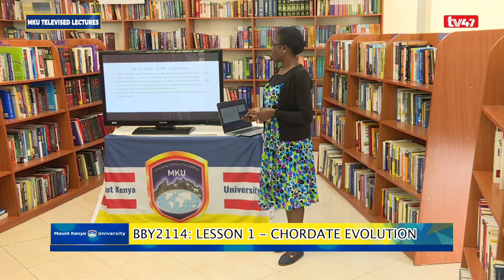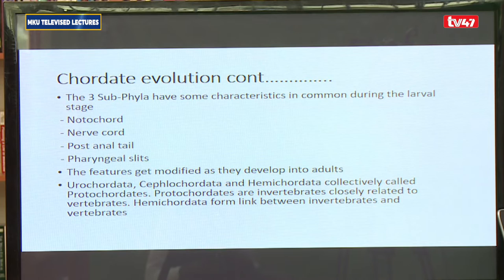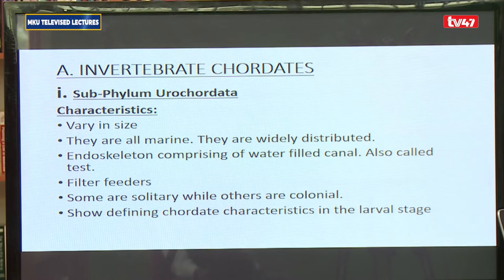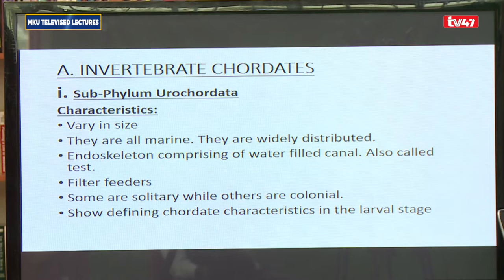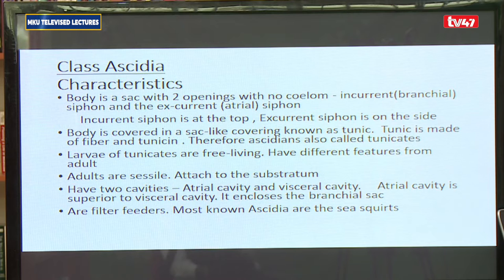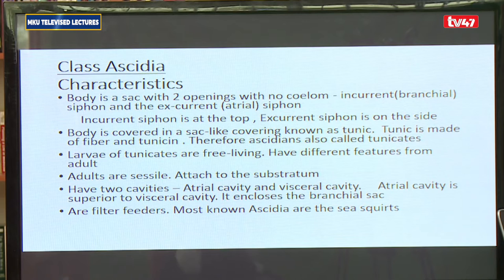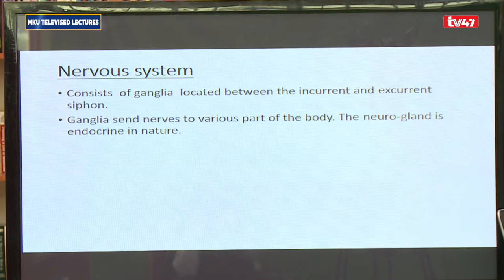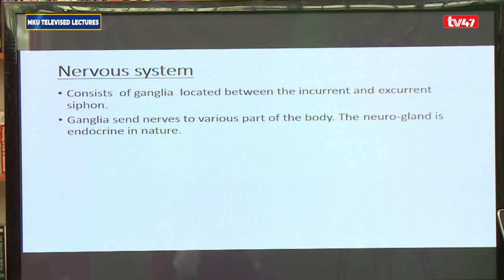BBY2114 LESSON 1 INTRO TO VERTEBRATE ZOOLOGY